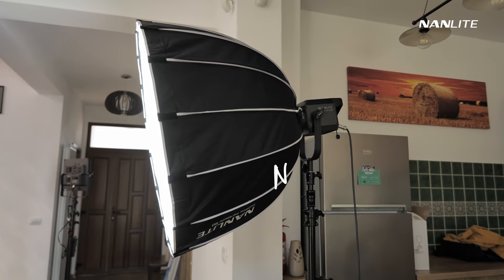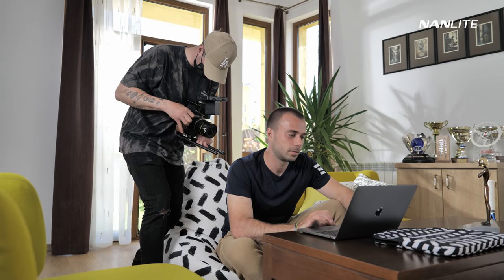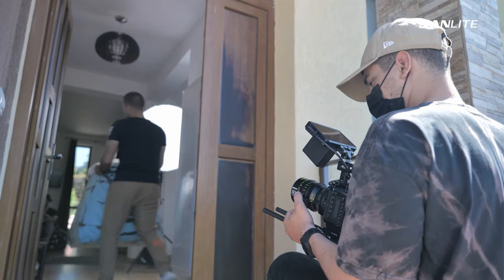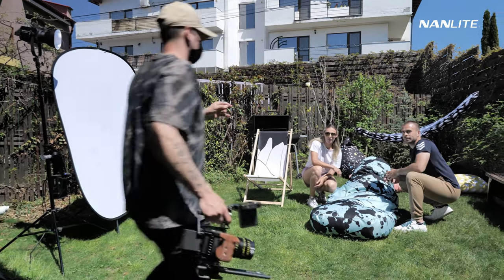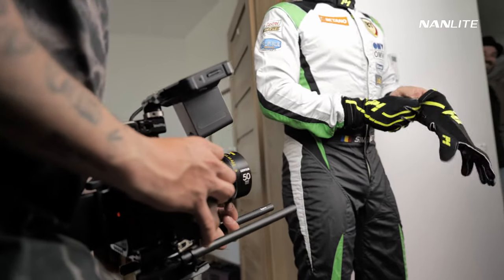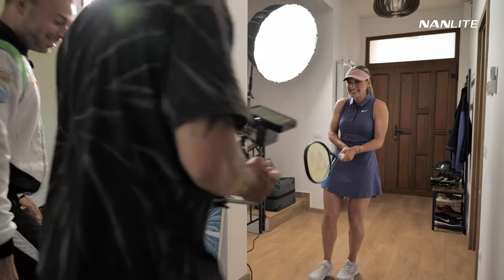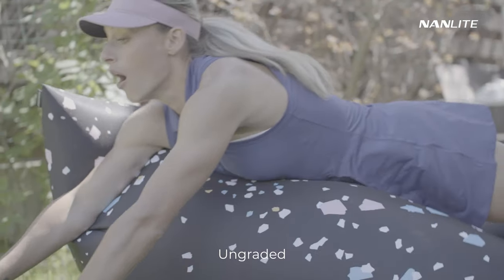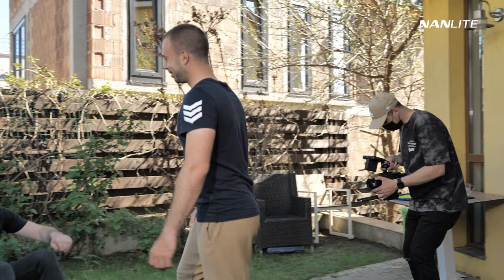How to Create a Outdoor Commerical ｜Alexandru Don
Happy Monday! Today Alexandru Don would love to share something new with us! -- Bean Bag Ourdoor Commercial!

This commercial turned out pretty good, considering the fact they had only a few hours to shoot everything.

But the special thing is that this commercial was built a little bit differently, Alexandru Don received the script from the client, who said they want to make this idea with Simone and Anna, which are some national treasures. Simone is one of the best pilots in Romania, and Anna is one of the best tennis players in Romania.

Alexandru Don put the Forza 300 outside and the Forza 500 inside because it was a very sunny day and Alexandru Don wanted to balance and expose correctly for the outside. Forza 500 is the most powerful LED light so Alexandru put it inside to balance the light. And Forza 300 helps to create a little bit of a shadow down the wall to create the depth.

Let us know what you wanna see next time!

Used:
ZCAM E2F6
DZO FILM Vespid Prime